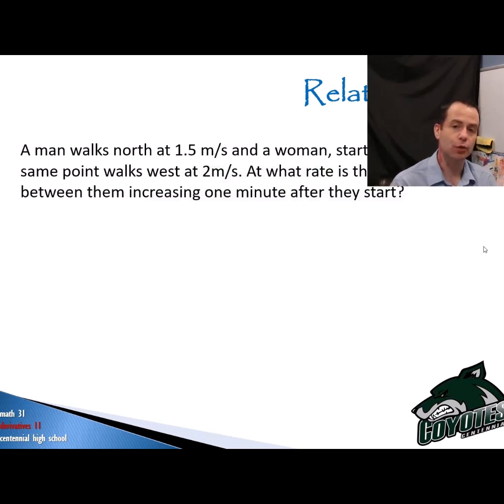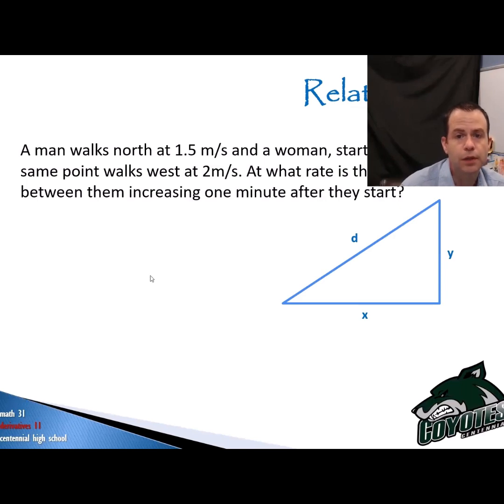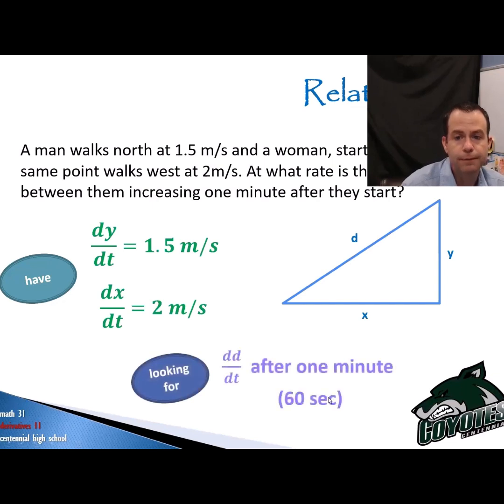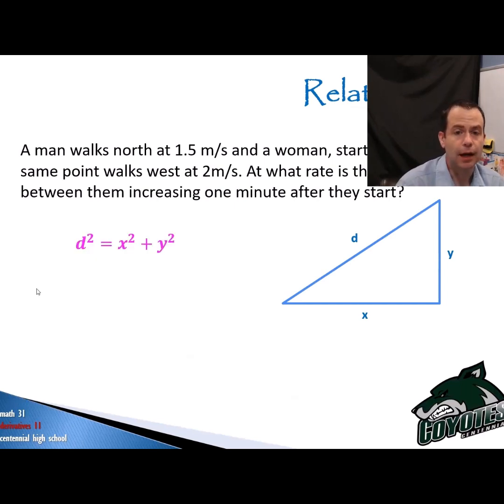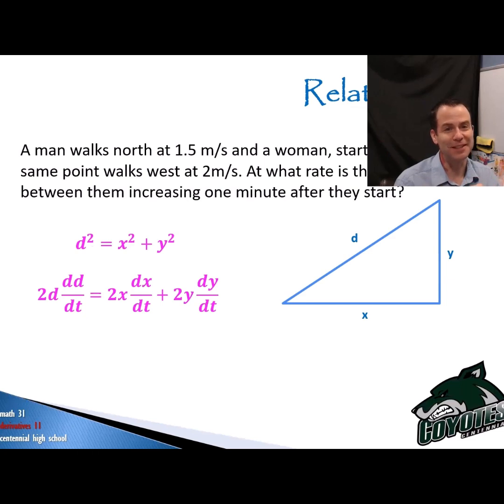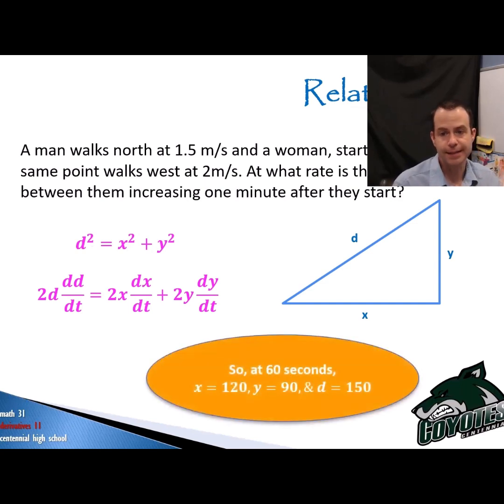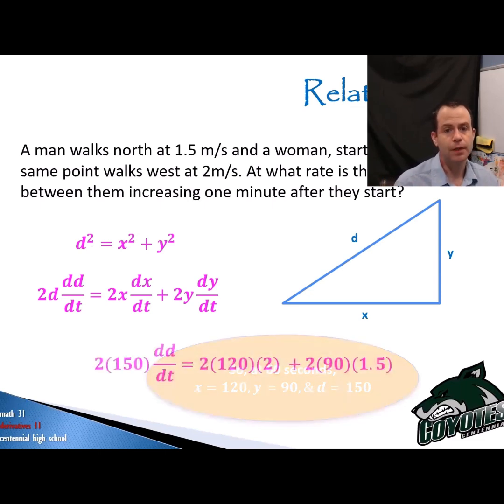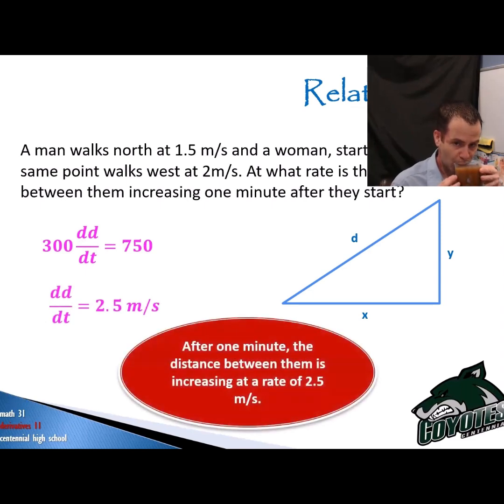math 31 - related rates - intersection problem